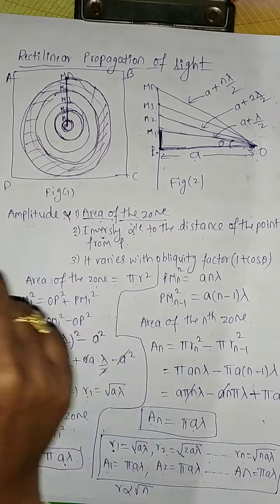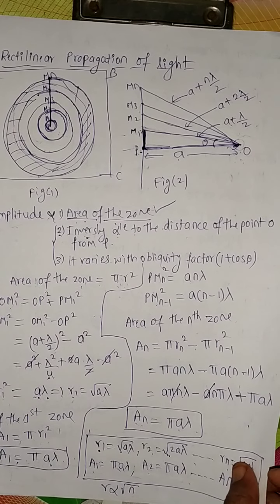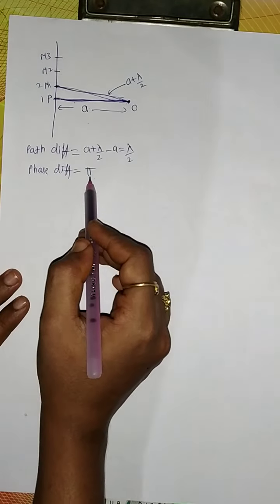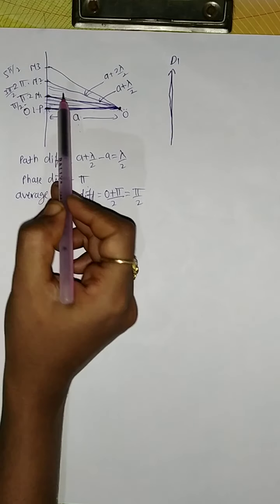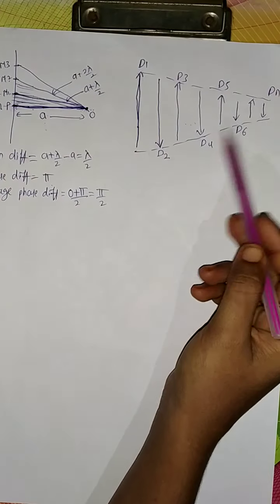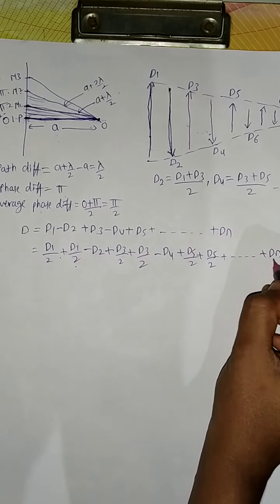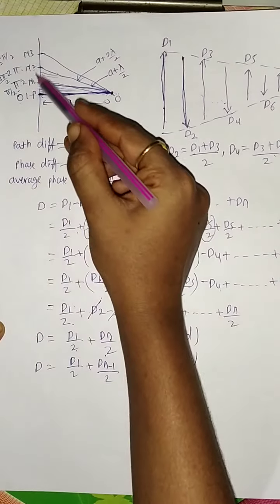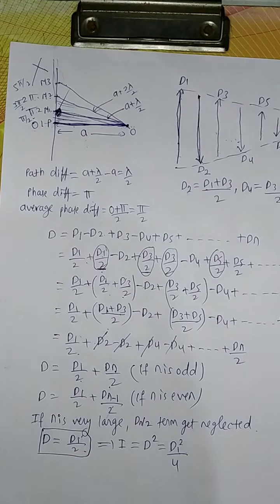Rectilinear Propagation of Light-II